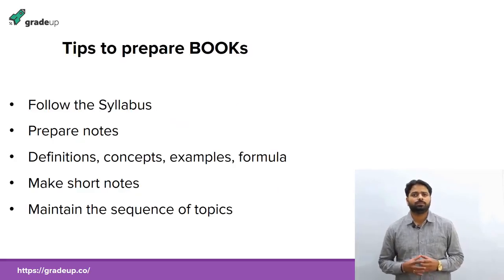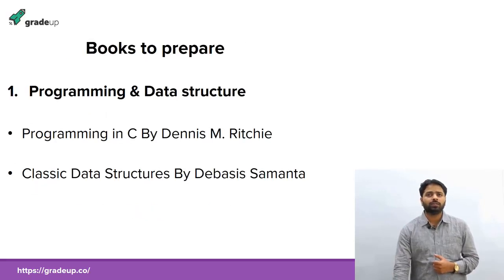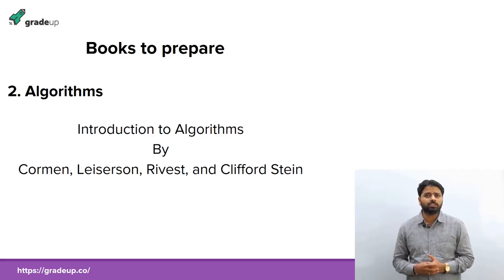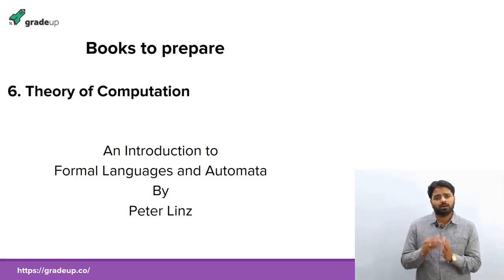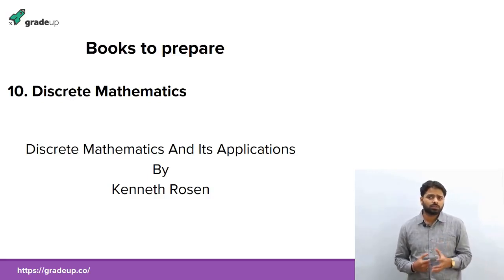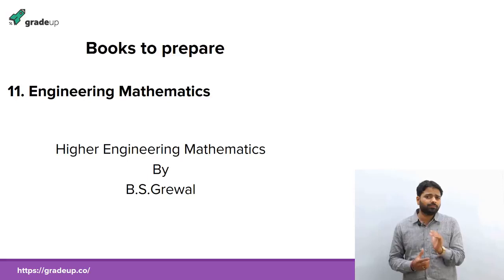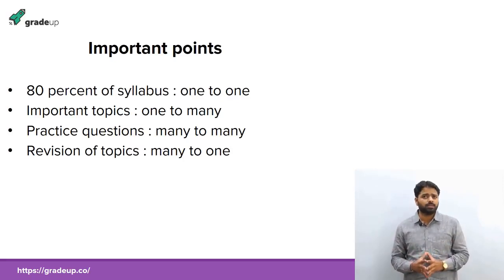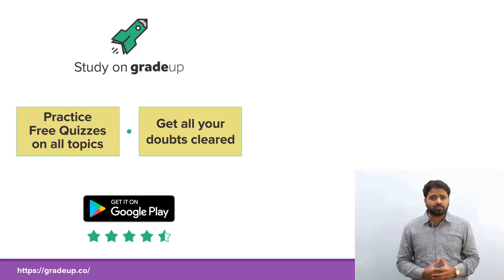GATE books for CSE | Topic wise Recommended Books & Authors by Mallesham Devasane IIT Bombay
Highly Recommended GATE books for Computer Science Engineering (CSE) to help in your preparation for GATE 2019.

Books for all topics are covered including:

- Programming & Data Structures
- Algorithms
- Computer Networks
- Operating Systems
- Databases
- Theory of Computation
- Compiler Design
- Computer Organization
- Digital Logic
- Discrete Mathematics
- Engineering Mathematics
- General Aptitude

Do let us know your feedback on video.